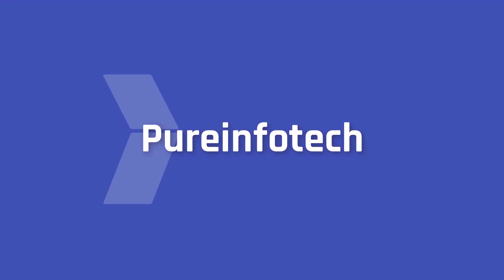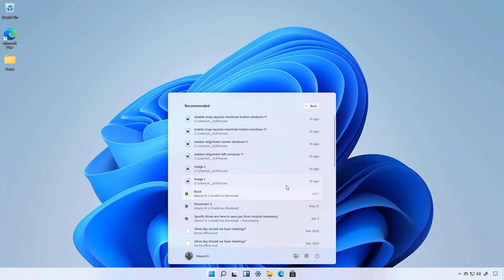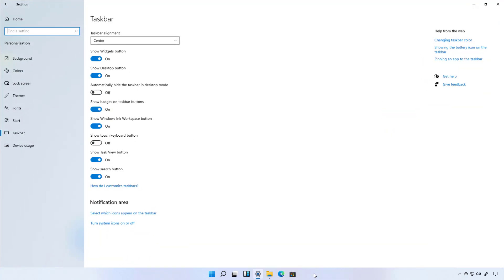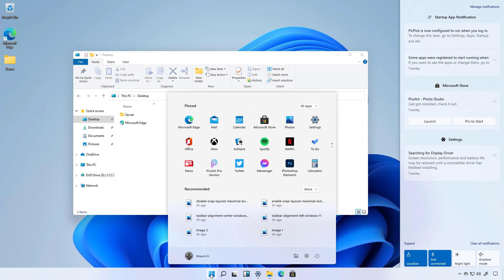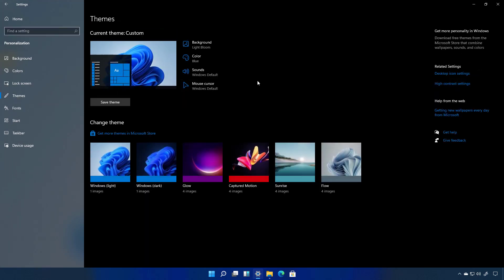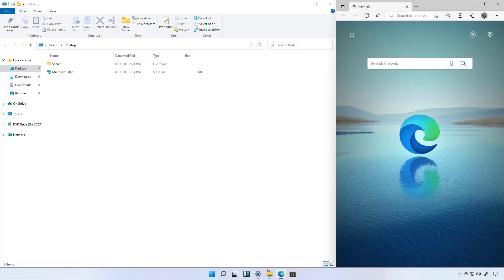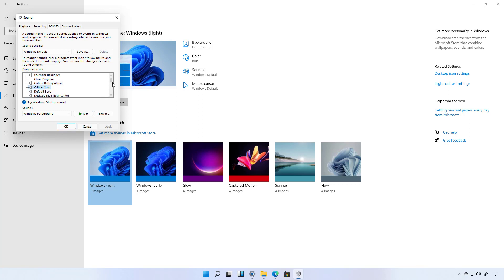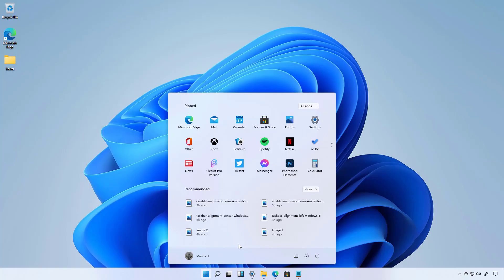Windows 11 ISO leaked: First look at top UI changes and new features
Windows 11 ISO leaked before the official announcement, and here's a first look at the new Start menu, center taskbar, new UI and other design changes, Snap Layouts for apps, new startup sound, Widgets, Task View and Virtual Desktops, dark mode and new default themes, and more.

Table of contents:
00:00 Intro
00:34 Windows 11 Start menu
04:25 Widgets
04:45 Task View changes
05:10 Design changes
06:26 Color modes & themes
07:37 Snap layouts
09:40 Multiple displays settings
10:04 Startup sound
10:45 Windows Ink changes
10:11 Archive apps feature
11:45 Tablet mode
11:55 Windows 11 activation with 7 or 10 key
12:13 Closing